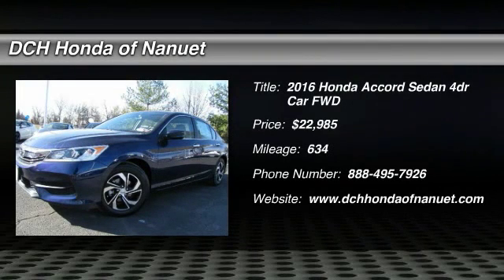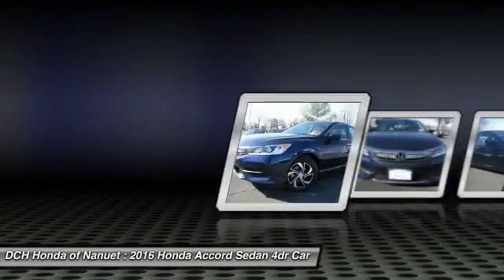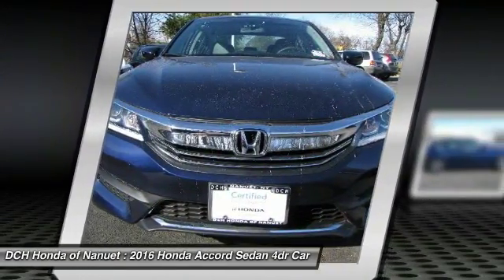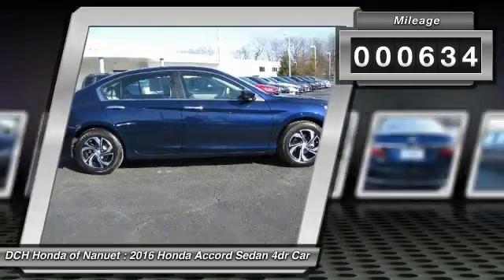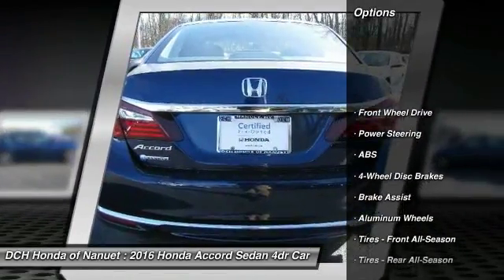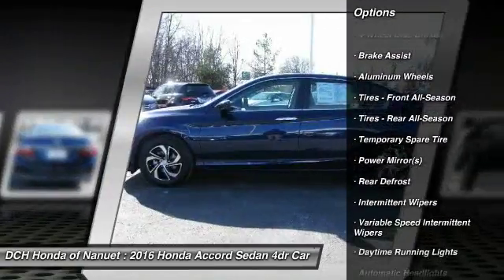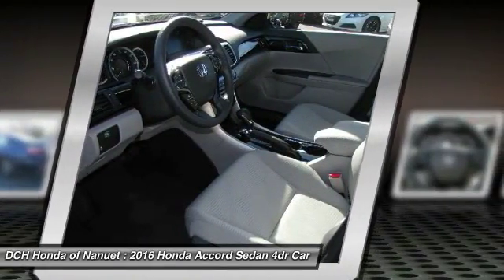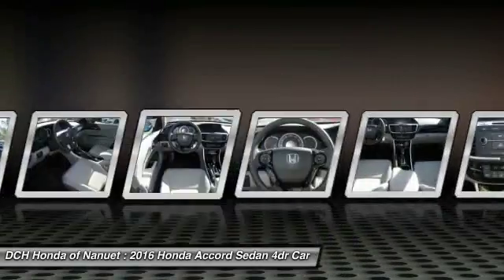2016 Honda Accord Sedan HN60526A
2016 HONDA ACCORD SEDAN Nanuet, NY
Stock# HN60526A

* * * * * OEM CERTIFIED * * * * * VALUE PRICED,ONE OWNER, BACK-UP CAMERA, BLUETOOTH, MP3 Player, KEYLESS ENTRY, 37 MPG Highway, ALLOY WHEELS! BAD CREDIT, NO CREDIT, NO PROBLEM. CARFAX REPORT SHOWS 1 OWNERS and SERVICE RECORDS. Thanks to an extensive used-car warranty, every Honda Certified Pre-Owned Vehicle comes with peace of mind. It covers major engine and transmission components, except for standard maintenance items, body glass and interior. Honda will repair or replace any covered part that is defective in material or workmanship under normal use. The Honda Certified Pre-Owned Vehicle Limited Warranty extends the powertrain coverage to 7 years*/100,000 total odometer miles (whichever occurs first). *See dealer for details. DCH Honda of Nanuet proudly services Northern New Jersey, New York, Connecticut and other areas. Come Visit our huge Indoor pre-owned showroom!